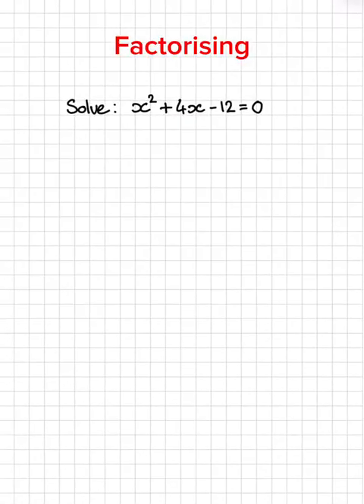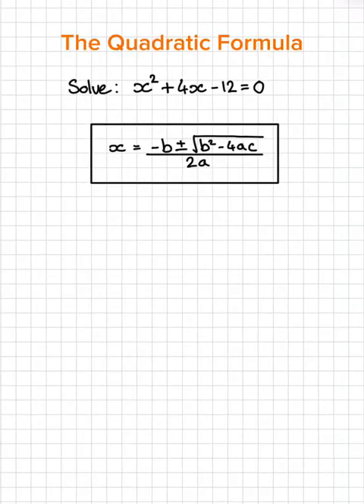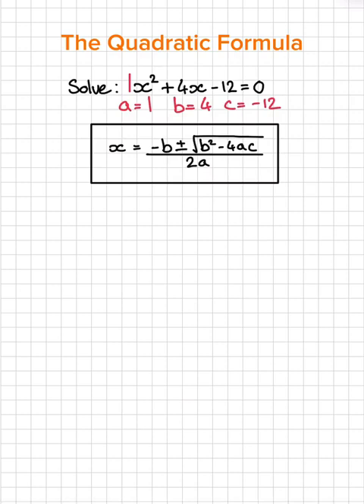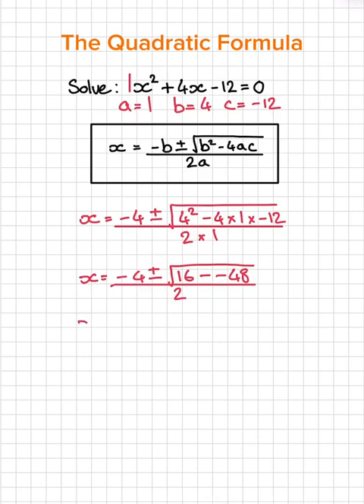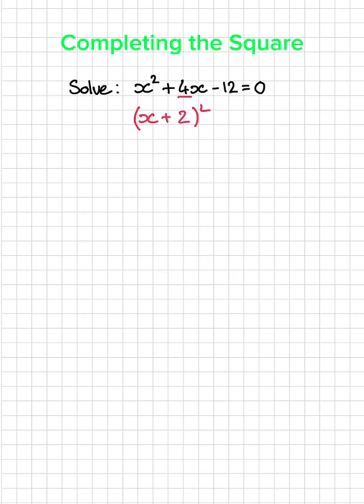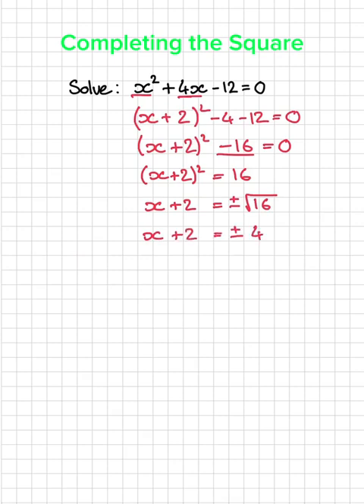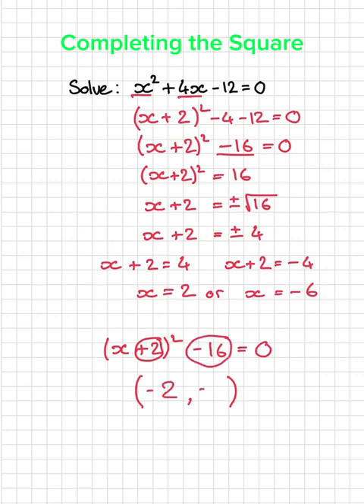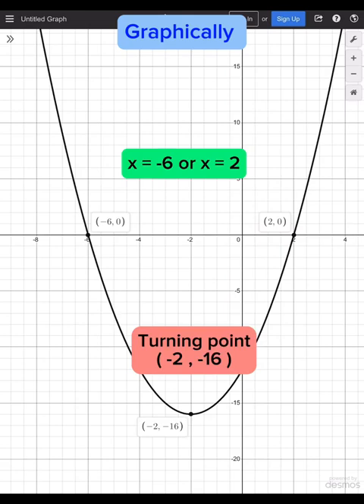5 methods to solve quadratic equation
the five basic steps of solving quadratic equation